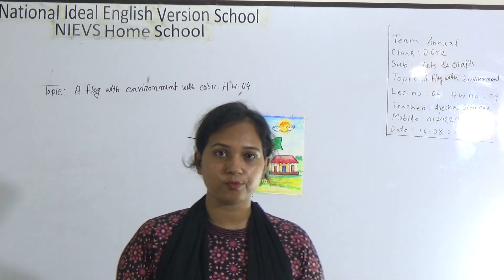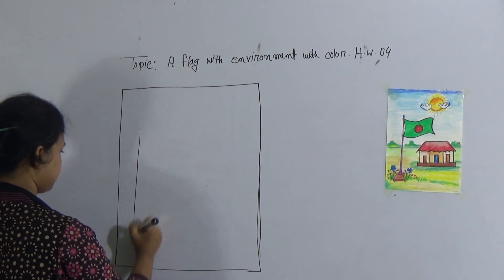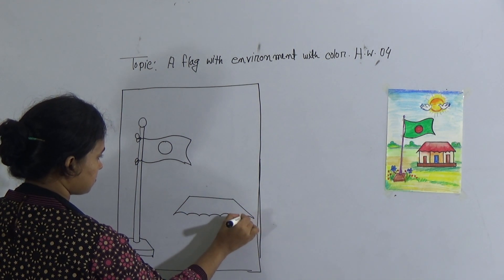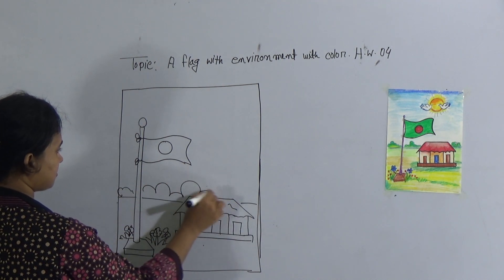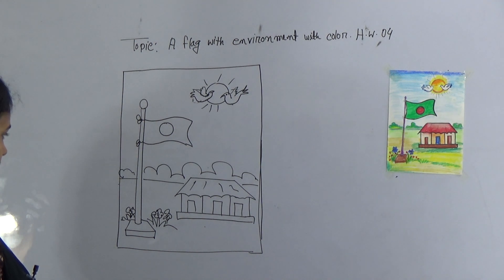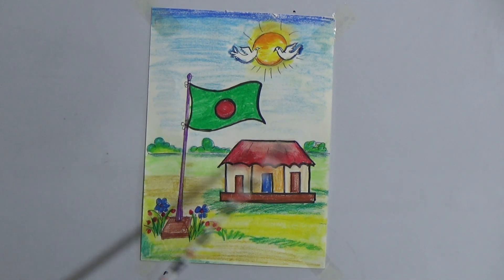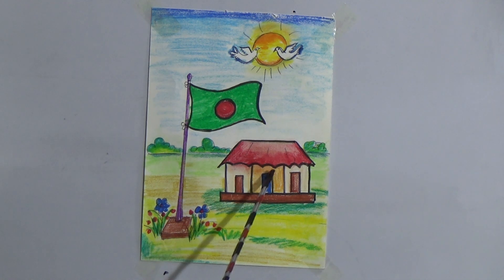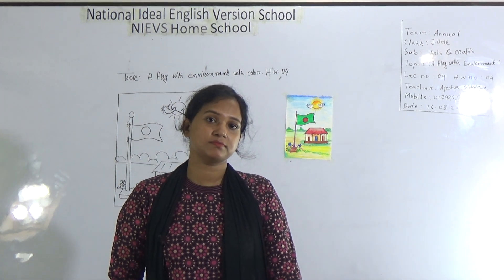Class: Junior One, Subject: Arts & Crafts (Lecture- 04), Topic: A Flag with Environment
Annual Term
Class: Junior One
Subject: Arts & Crafts (Lecture- 04)
Topic: A Flag with Environment
Teacher: Ayesha Siddiqua